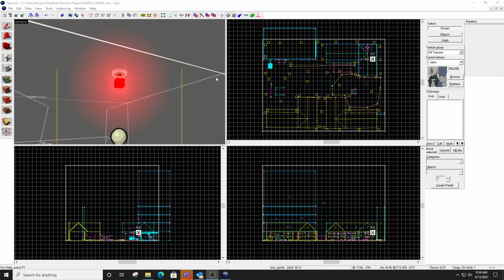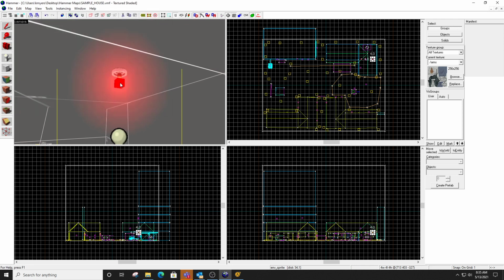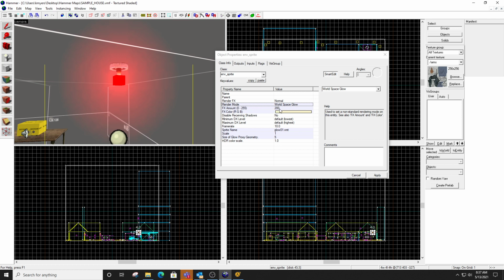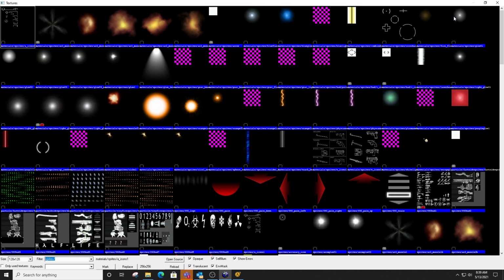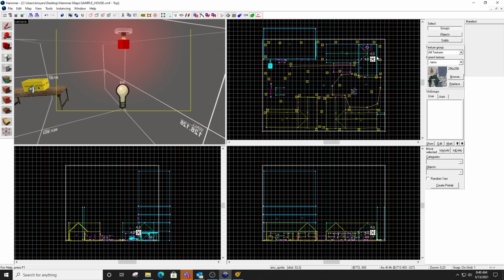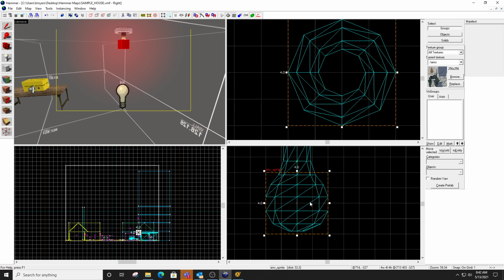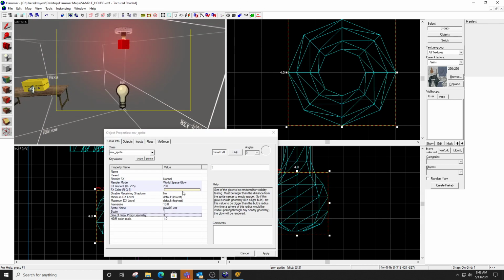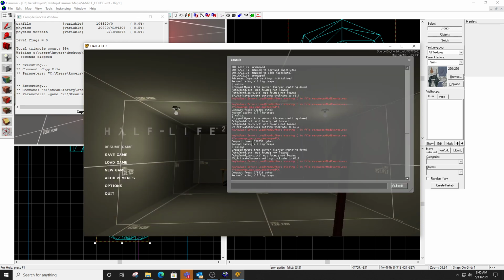Lesson 104 - env_sprites